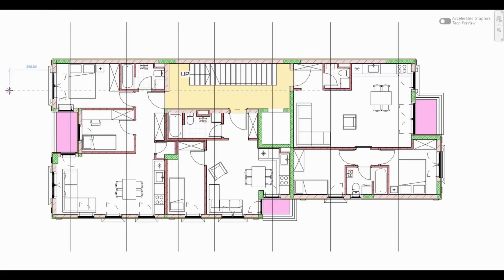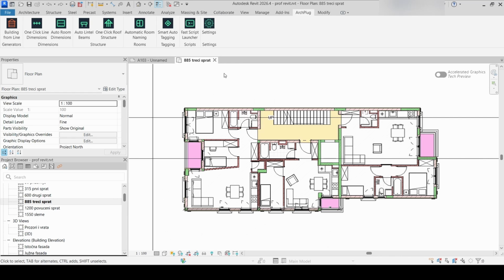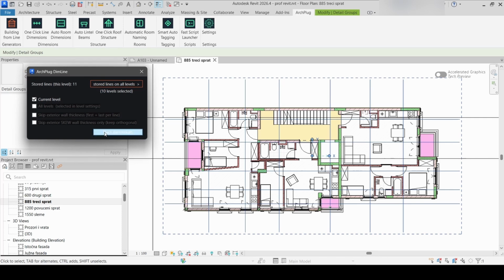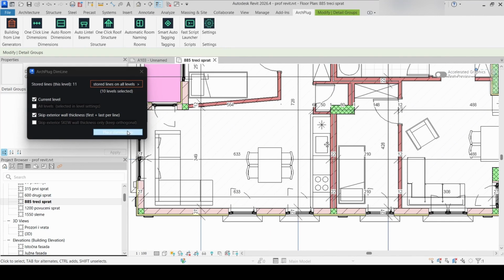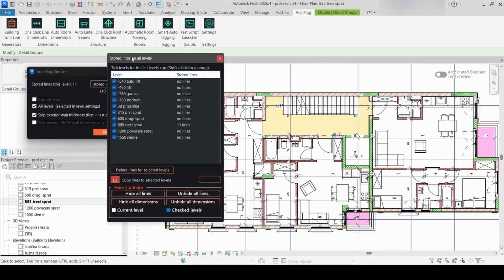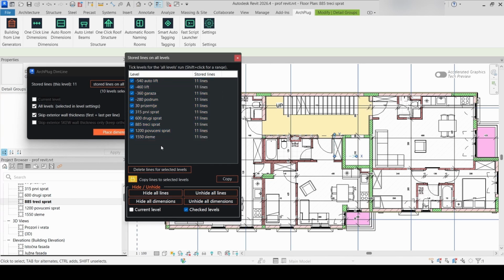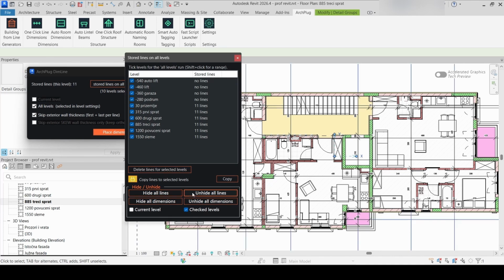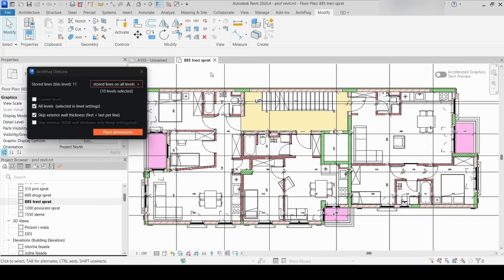One Click Line Dimensions for Revit — Dimension a Floor Plan in Seconds | ArchPlug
Dimensioning a floor plan usually takes hours. With One Click Line Dimensions it takes seconds — fast, accurate and always up to date, on one level or on all of them at once.

Draw one ordinary detail line across the plan, press Place Dimensions, and the plugin finds every wall and opening the line crosses, drops reference markers at the exact intersections and builds one clean, complete dimension string.

• One line → one full dimension string with every wall thickness and gap
• Works on angled and rotated walls, not just orthogonal plans
• Optional "skip exterior wall thickness" — outer edge at the ends, inner edges in between, exactly like manual drafting convention
• All Levels mode — dimension the whole building in a single pass
• Copy the saved lines from one level to any other level you tick (Shift-select a whole range)
• Per-level line counter + Delete lines for selected level
• Hide / Unhide all lines and Hide / Unhide all dimensions — a clean drawing for printing, everything back in one click
• Project changed? Click Place Dimensions again — the plugin re-reads the current walls and openings and updates the whole string automatically

Full tutorial recorded in Revit on a real multi-storey project.

⏱ CHAPTERS
0:00 Why manual dimensioning wastes hours
0:19 ArchPlug Settings — account, updates, licence, theme
0:57 Meet One Click Line Dimensions
1:25 Drawing the guide line over the plan
1:45 The plugin window and Place Dimensions
1:57 How reference markers build the dimension string
2:27 Angled and rotated walls
2:54 Skipping the exterior wall thickness
3:39 All Levels mode
4:05 Copying lines from one level to others
5:13 Level list, line counter and deleting lines
5:39 Hide / Unhide lines and dimensions
6:37 Updating dimensions after the project changes
7:09 Summary
7:48 Where to get the plugin

🎓 30% student & teacher discount
💼 Bundle of all 7 plugins — $395 (regular $659)
♾ One-time purchase — free minor & patch updates forever, new Revit versions included

✔ Works with Revit 2022, 2023, 2024, 2025, 2026 and 2027
✔ Windows only

🧩 MORE ARCHPLUG PLUGINS
One Click Line Dimensions · Auto Room Dimensions · Automatic Room Naming & Scheduling · Smart Auto Tagging · Auto Lintel Beams · One Click Roof Structure · Fast Script Launcher

Revit is a registered trademark of Autodesk, Inc.